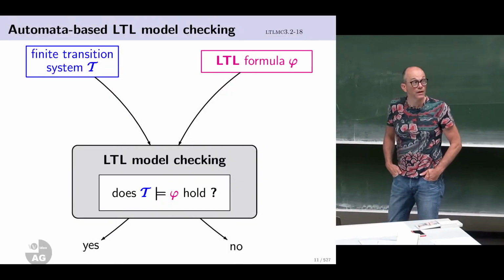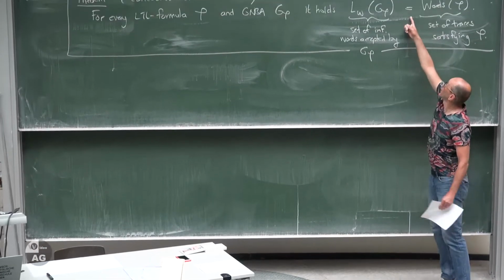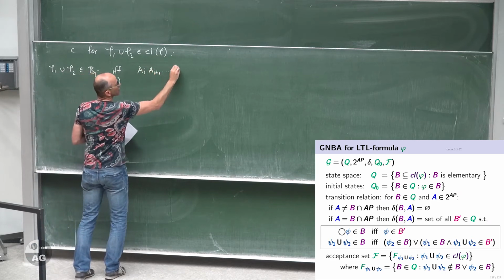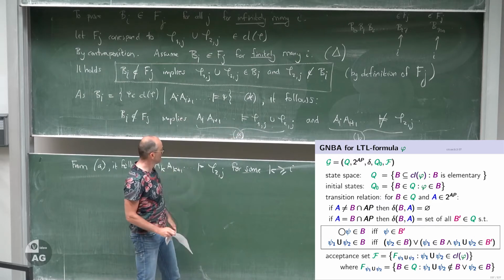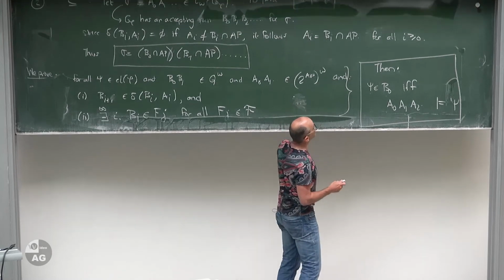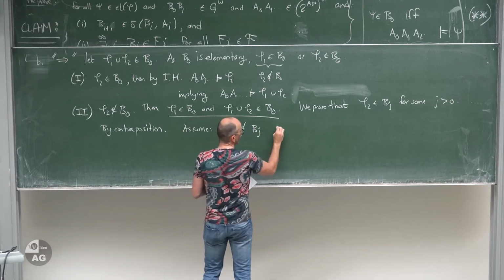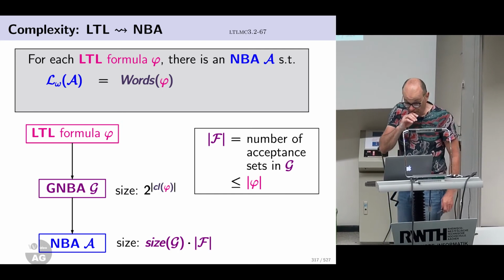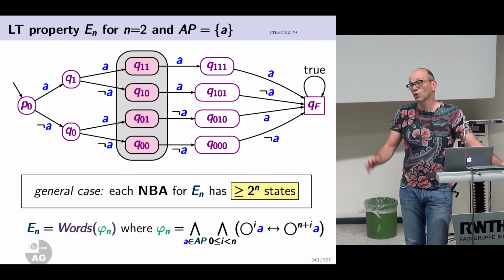Lecture 15 LTL model checking 2